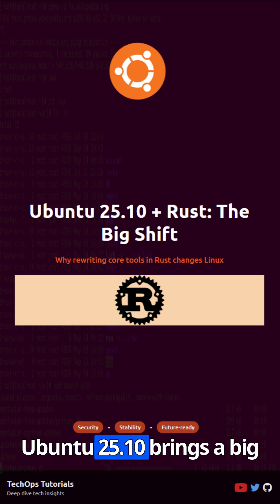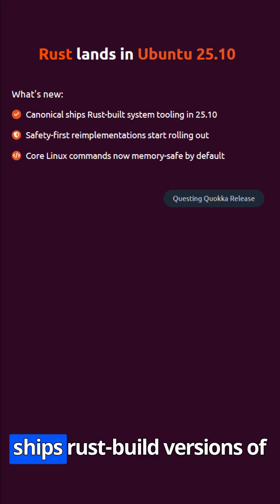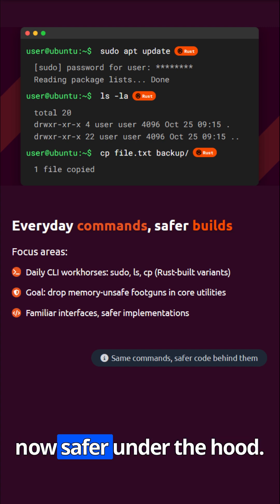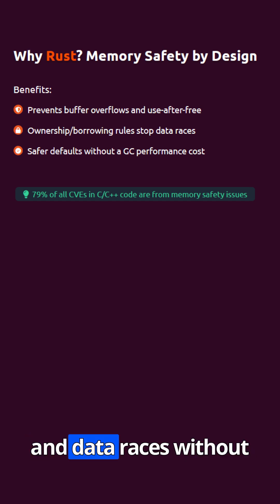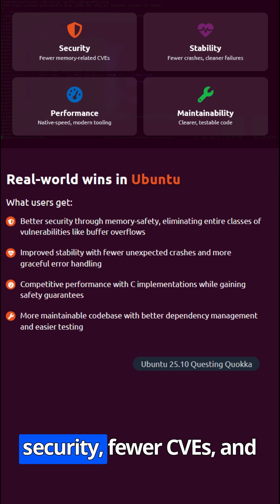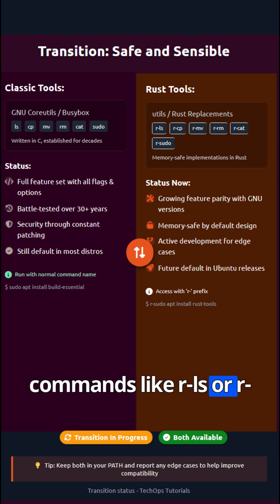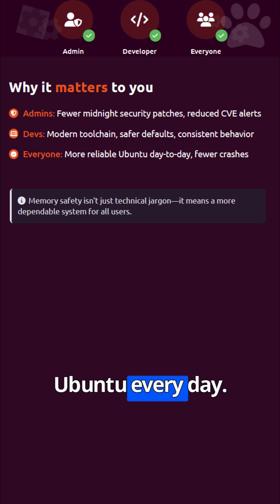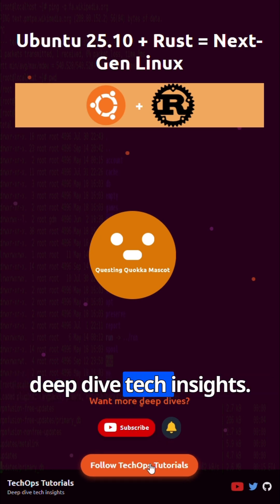Ubuntu 25.10 + Rust 🦀The Future of Linux!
Ubuntu 25.10 “Questing Quokka” is here — and it’s rewriting the Linux future in Rust 🦀!
Canonical is now shipping Rust-built core tools like sudo, ls, and cp for better security, stability, and performance.

Rust brings memory safety, fewer CVEs, and smoother performance — making Ubuntu 25.10 the start of a safer Linux era 🔒🚀

If you love Linux, DevOps, or Rust, this is a game-changer!